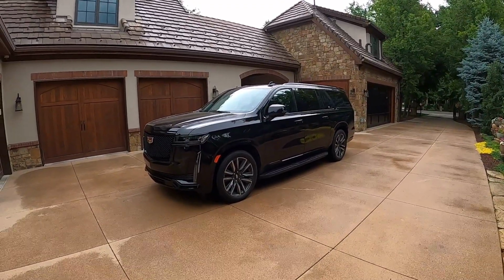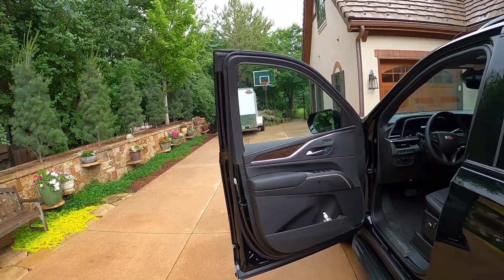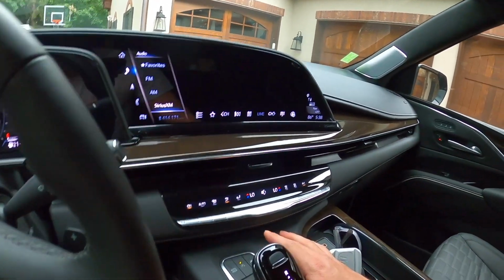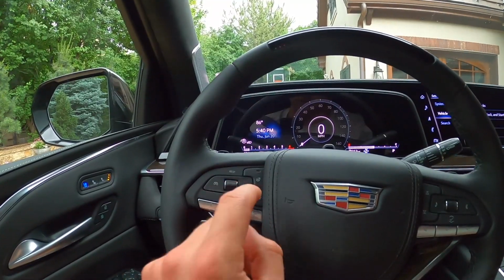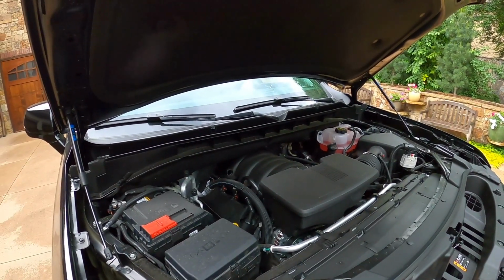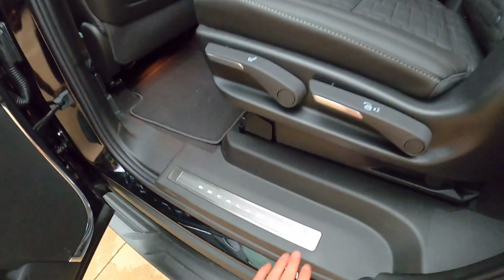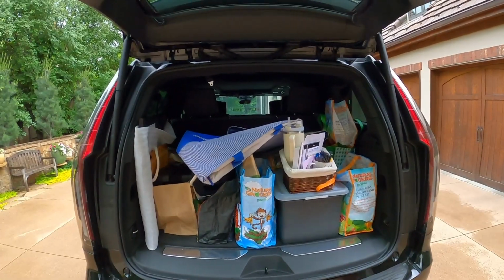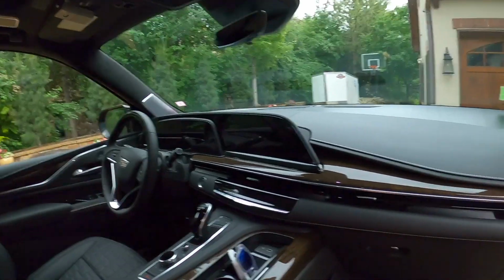2024 Escalade ESV Sport Platinum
Hey guys welcome to Jack and Cars. Here at this channel you'll find a great variety of vehicles that I review in depth. I have been passionate about cars my entire life and currently own and operate a mobile car detailing business in Denver, CO. More detailing videos to come and I hope to further expand this channel in the near future.